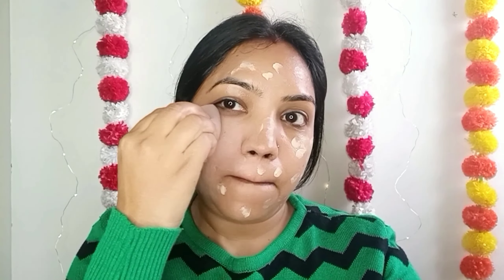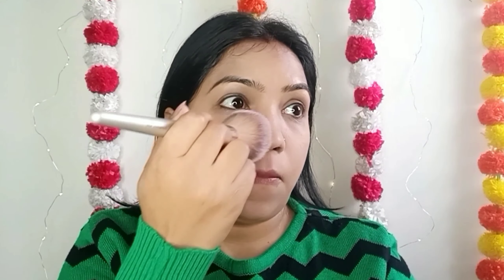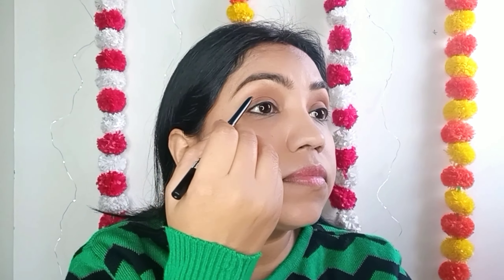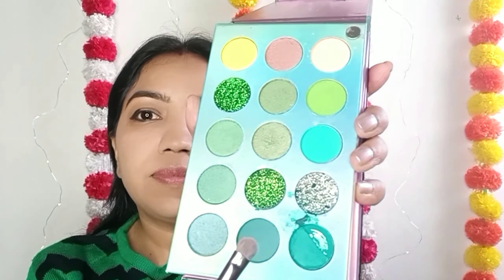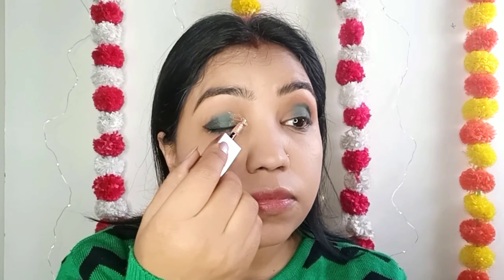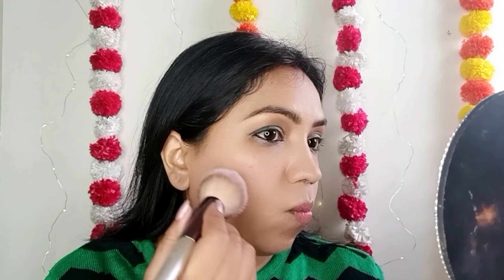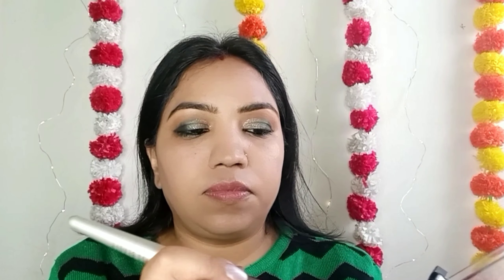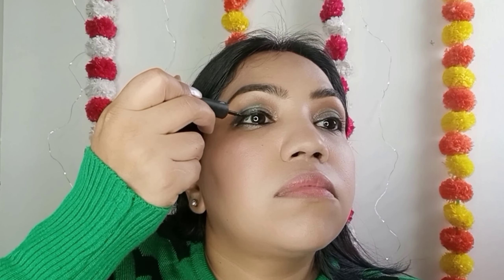Winters Party Makeup Look/Glowy Dewy Wedding Guest Makeup Look/Priti Sharma Vlogs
Priti Sharma